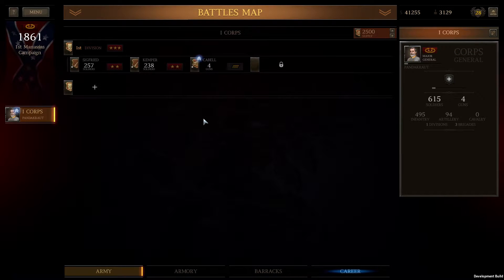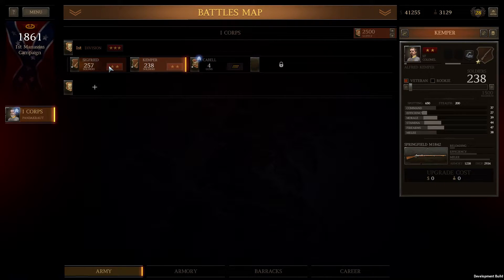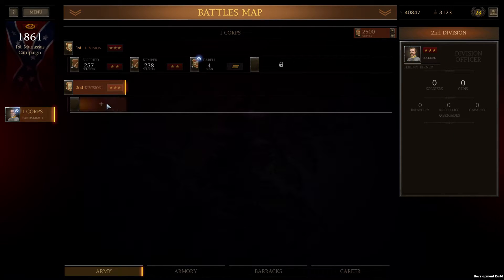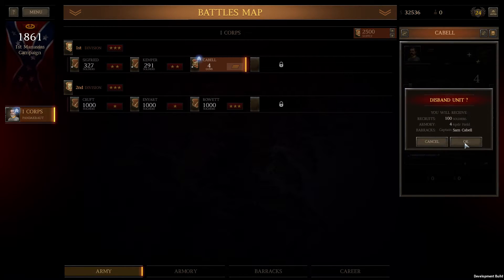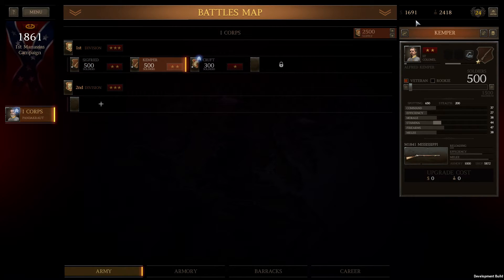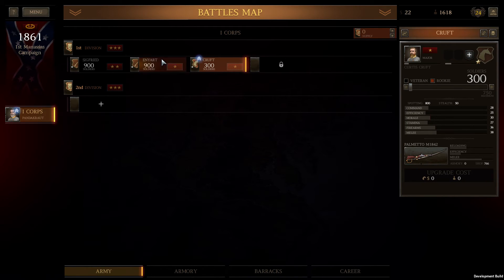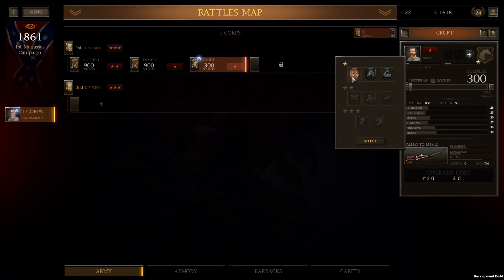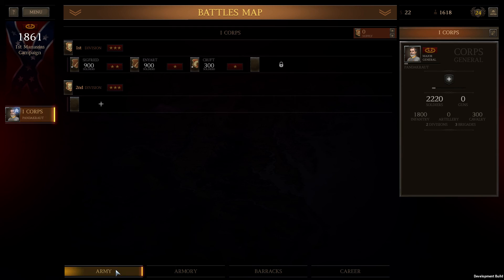Newport News Camp - CSA Legendary - UI and AI Customizations 1.5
This covers the camp changes I make prior to Newport news and gives examples of some small optimizations you can use to get slightly better units. I also briefly discuss some perk choices.